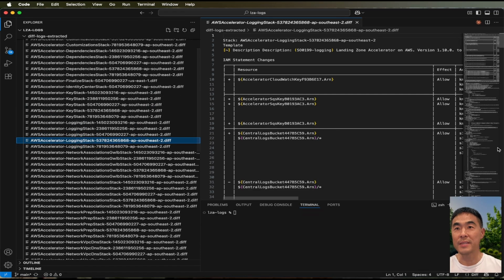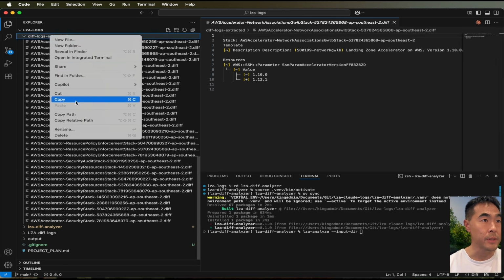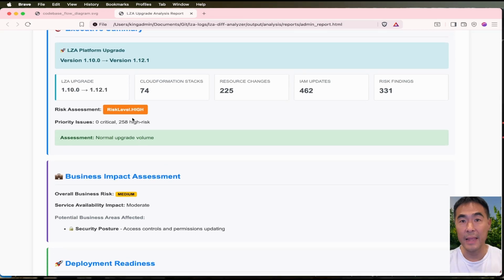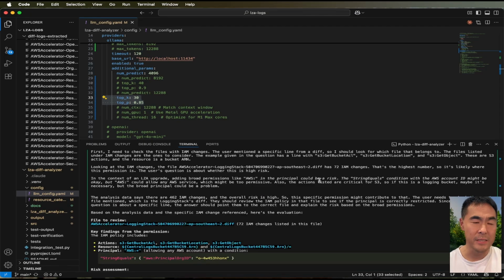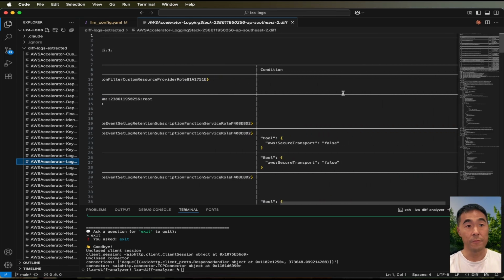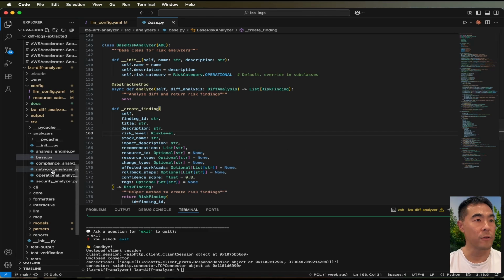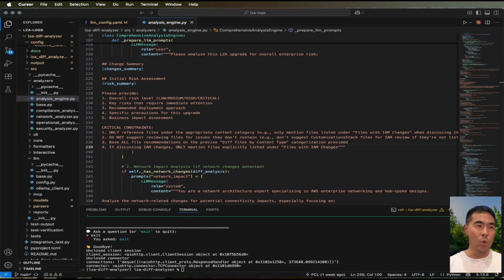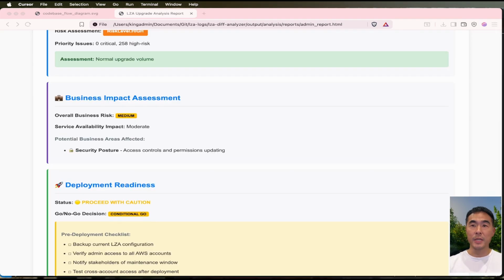AI-Powered AWS LZA Upgrade Analysis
In this video, I show a Python CLI tool I've built using AI that processes hundreds of log files containing CloudFormation diff changes in minutes, not hours.